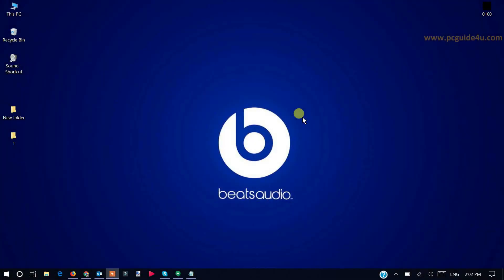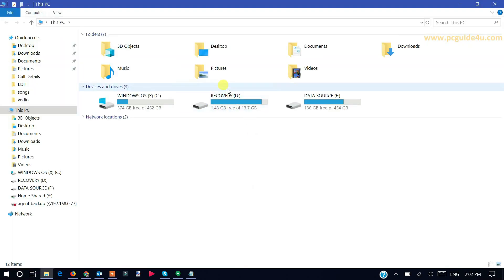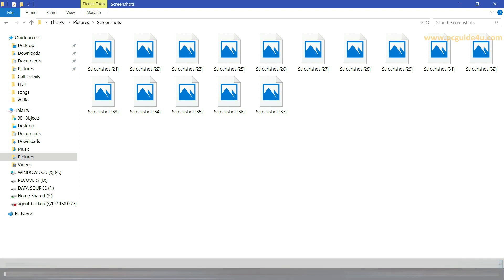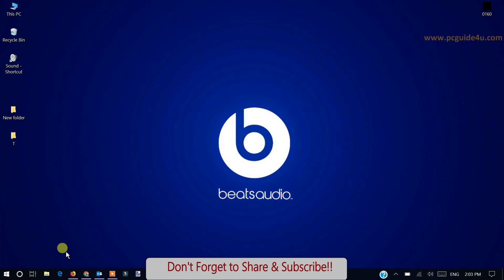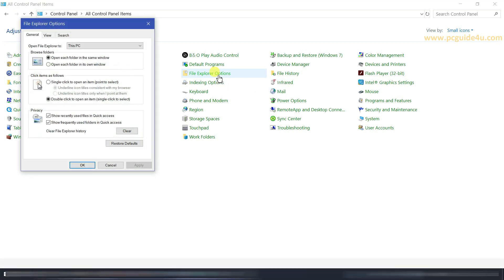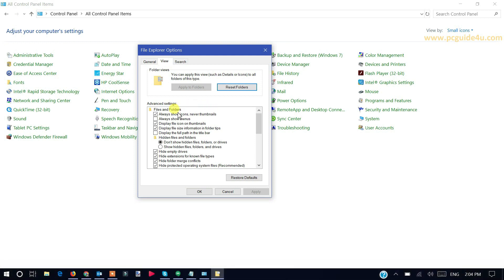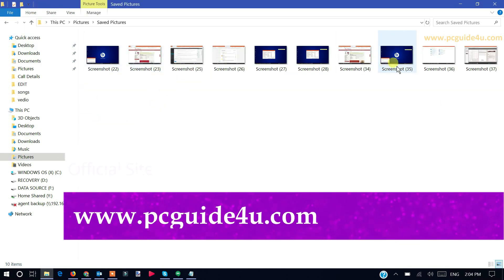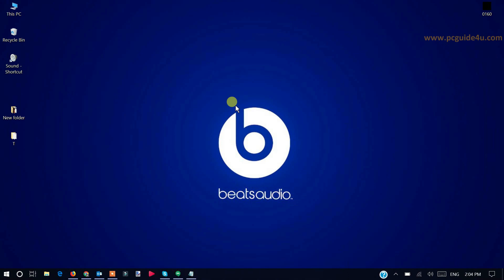Thumbnail Preview Not Showing for Images and Pictures on Windows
This is a quite seen issue in Windows 7, 8 or in Windows 10 and Windows 11, where users can’t see thumbnail previews while viewing images, pictures or photos on their Windows.
Simple means that thumbnail previews are not showing in your Windows.

Follow this video and fix thumbnails preview not showing issue with simple steps.

Article on How to Fix Thumbnail Preview Not Showing in Windows?